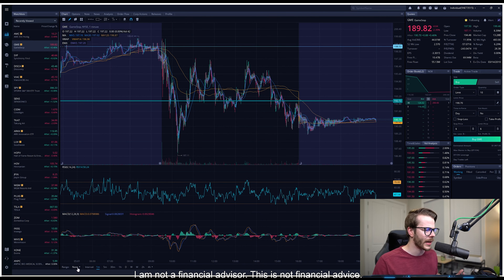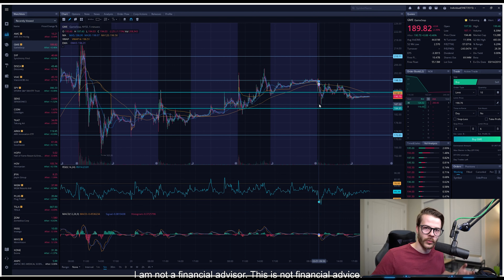GME STOCK - WE LIKE THE STOCK, WE'RE NOT SELLING - Price Prediction For Tomorrow April Fools Day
Finished Down for the day on GameStop but forming a tighter channel within our channel. Looking for a breakout. April is normally a bullish month for the market.